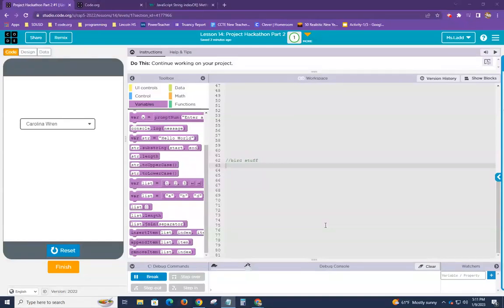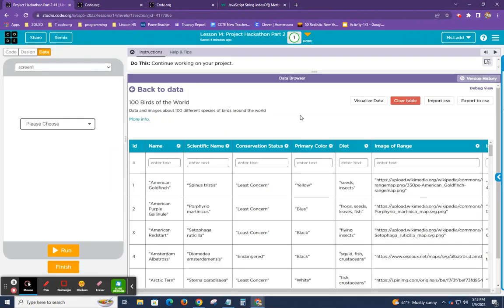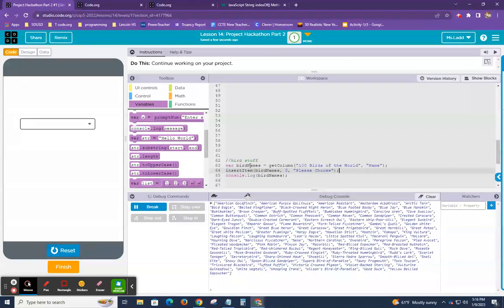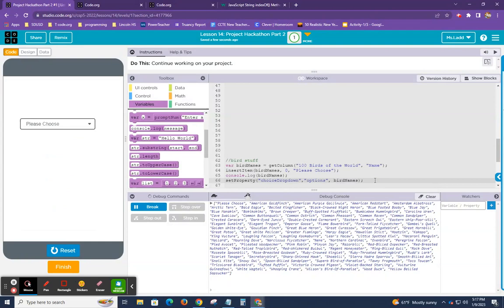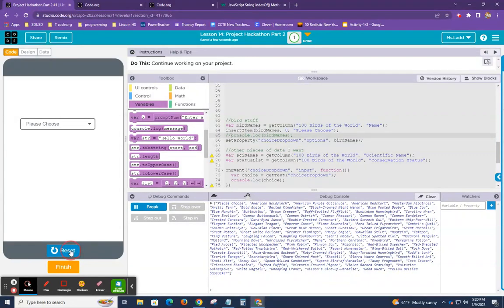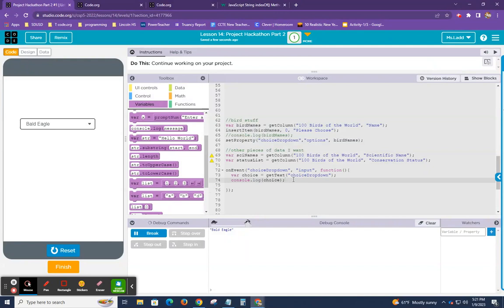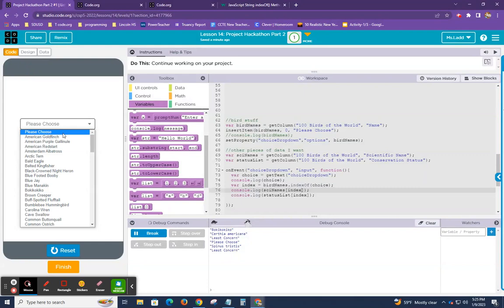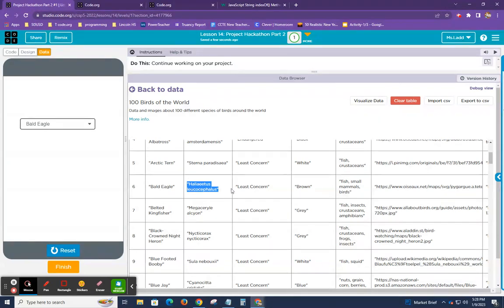Code Snippet How to Dynamically Populate a Dropdown in code.org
This is a really good bit of code for you to use if you have a lot of options to choose from and don't want to write them all out by hand.

This code is found on GitHub so you can directly copy and paste. Just remember you need a dropdown of the same name and to be connected to the right database or just change the names.